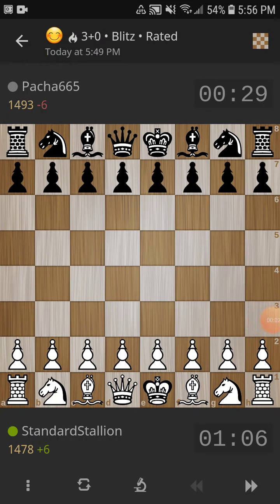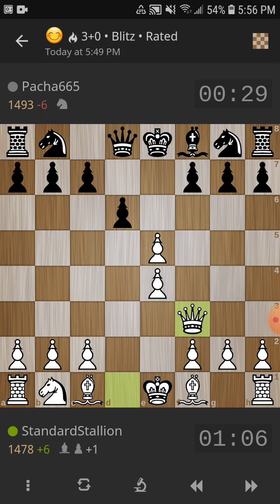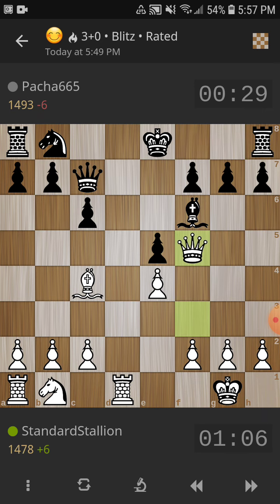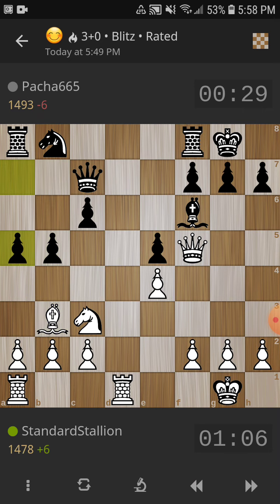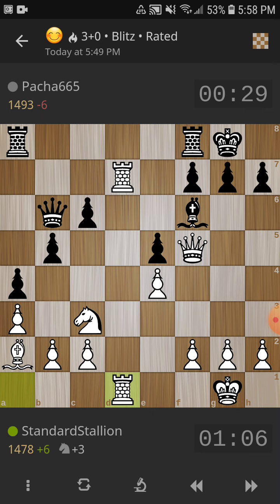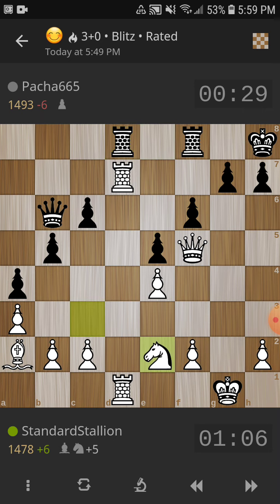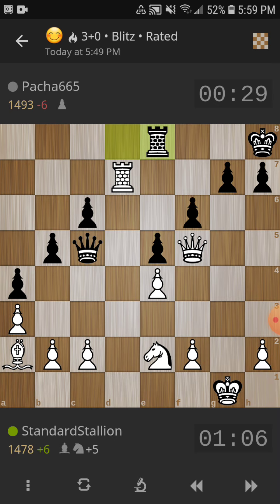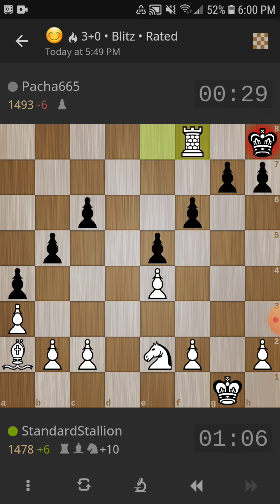Nice Queen sac in 3 + 0 Blitz game